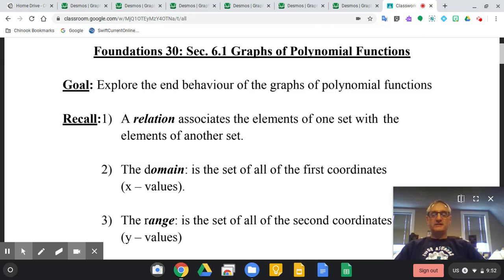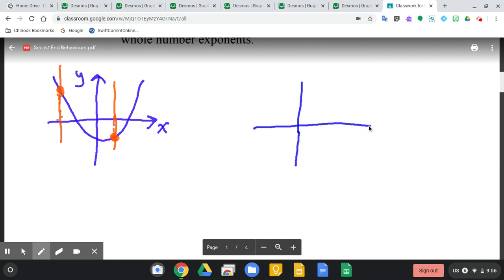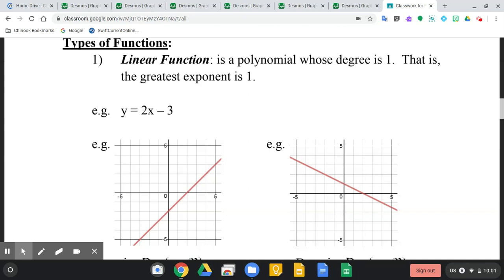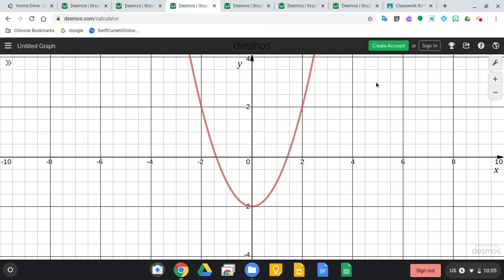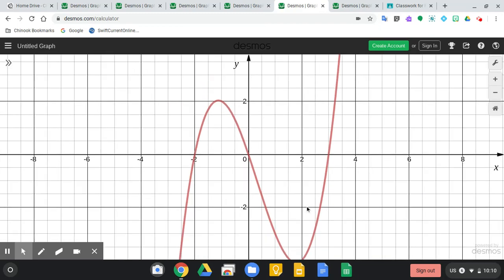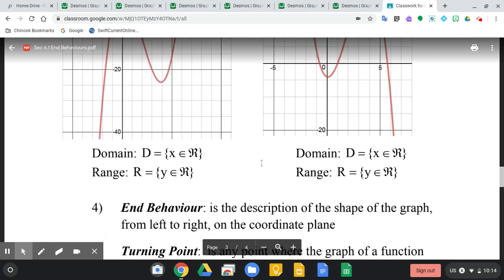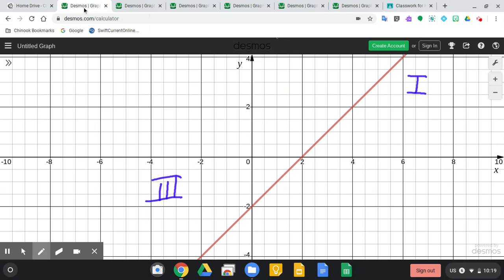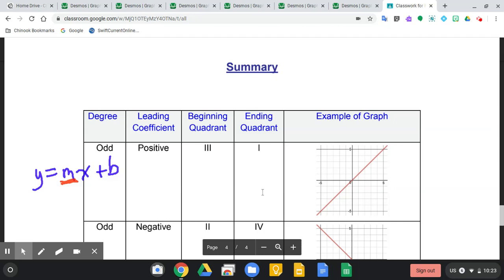Foundations 30 Sec. 6.1 Graphs of Polynomial Functions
In this video, we will learn the definition of a polynomial function, even/odd functions and end behaviours.